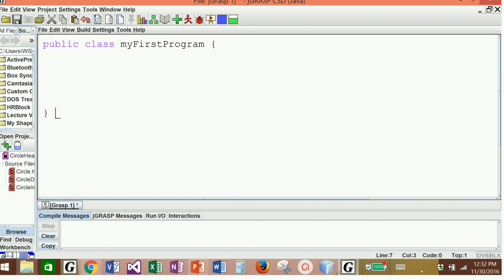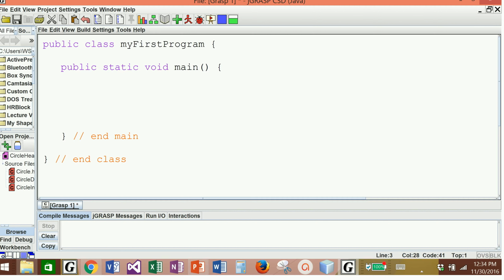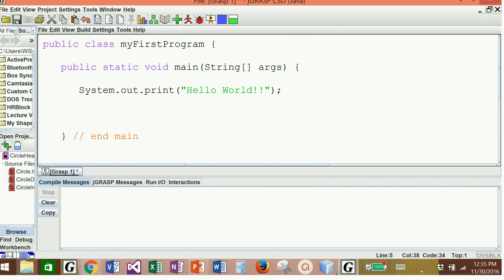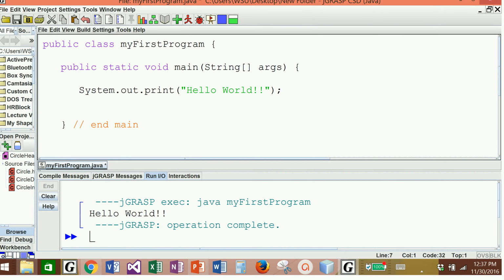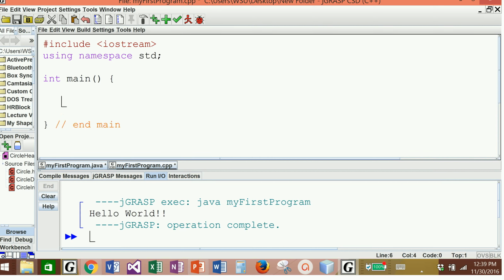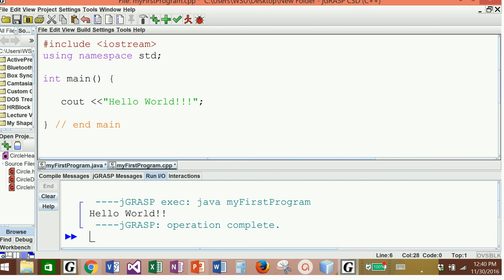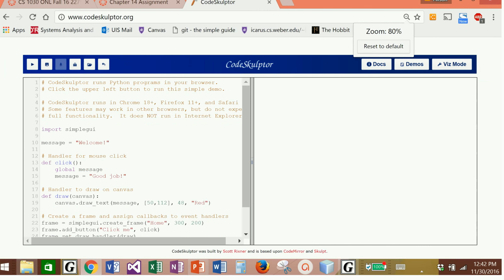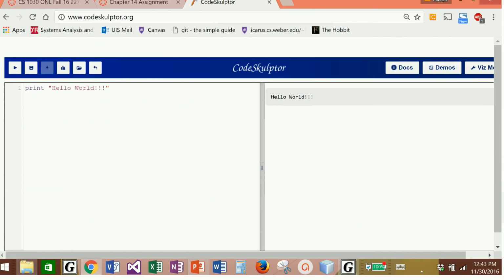CS1030 C15 Day 1.2 - Java, C++, and Python compared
Chapter 15, Day 2: A side by side comparison of a Java, C++, and Python program.